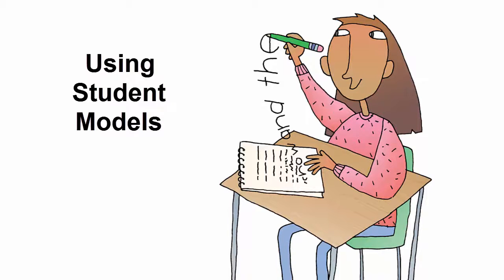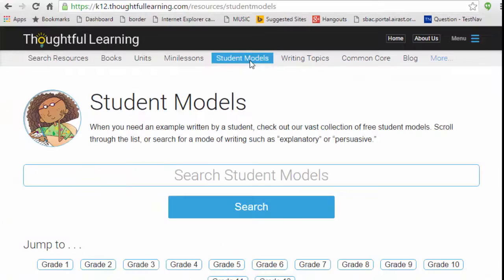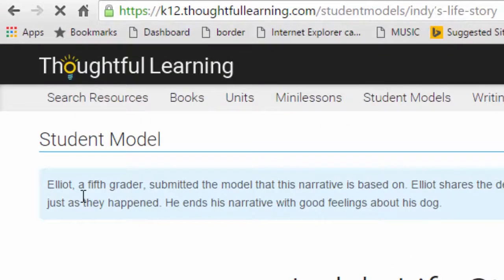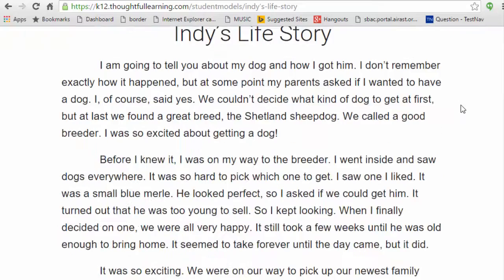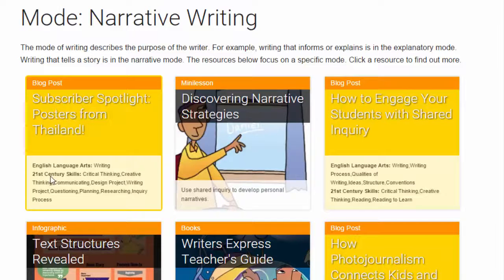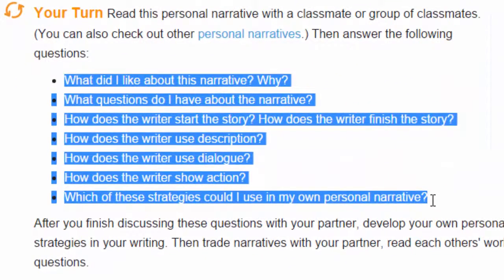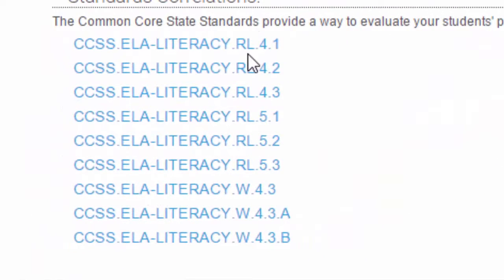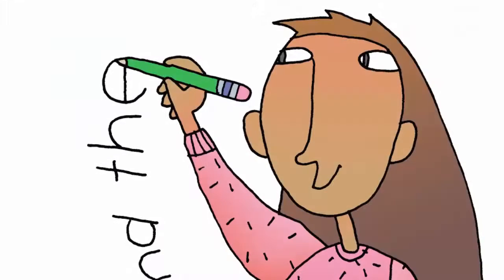Using Student Models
This video shows how to use the free models written by real students from grades 1-12, available on k12.thoughtfullearning.com.